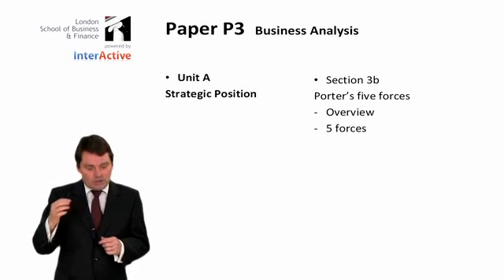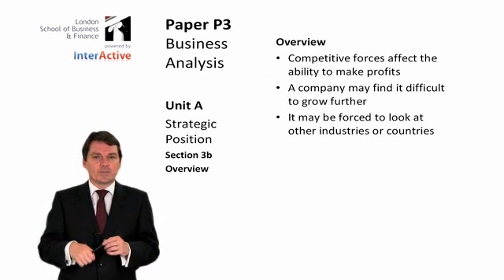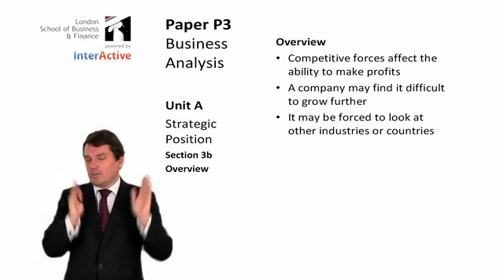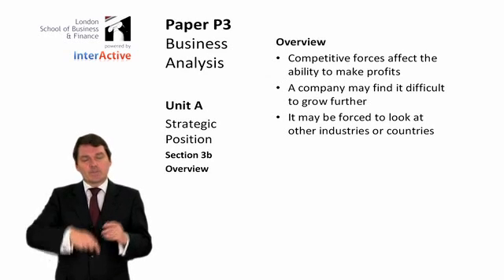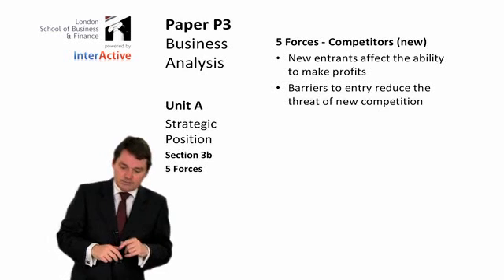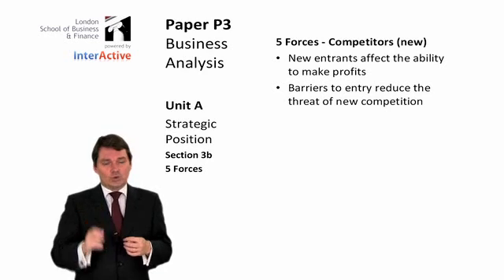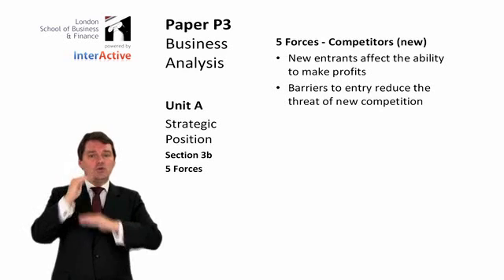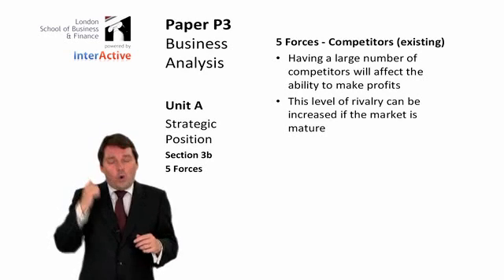LSBF ACCA P3: Introduction to Porter's Five Forces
- David Laws presents an introduction to 'Porter's Five Forces', from the ACCA P3 exam. Watch now for an overview of this topic.